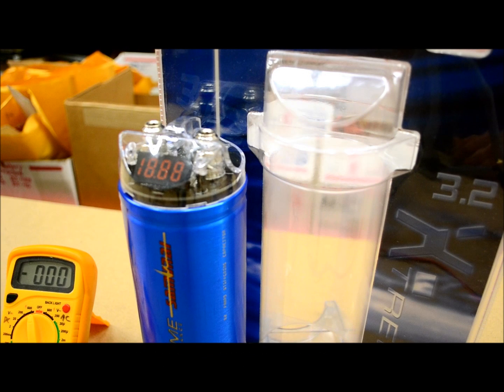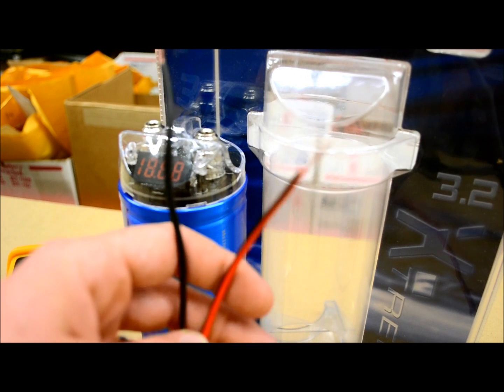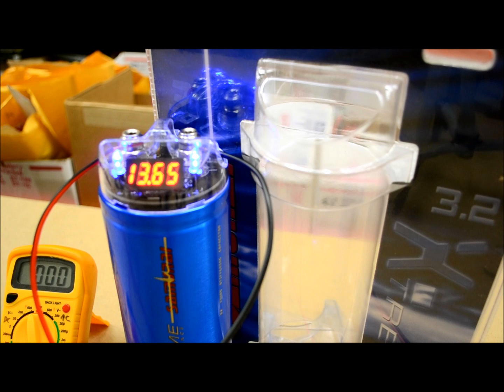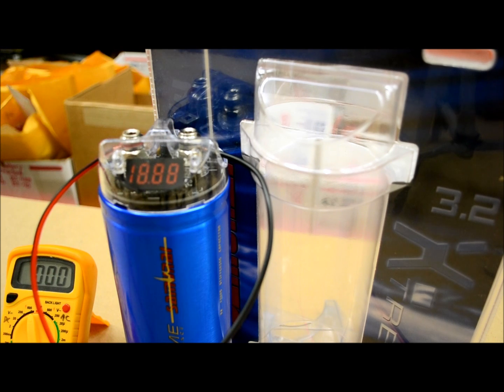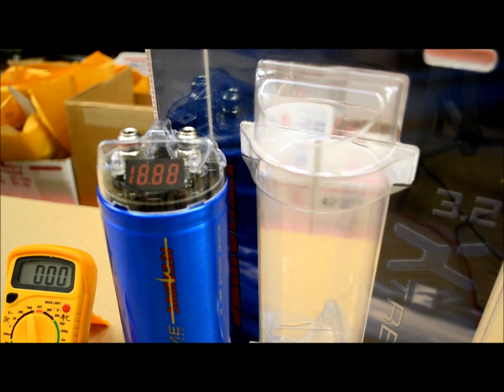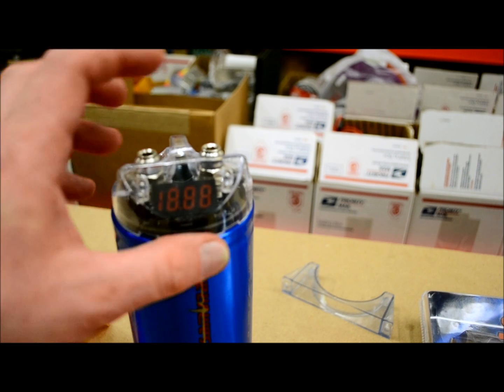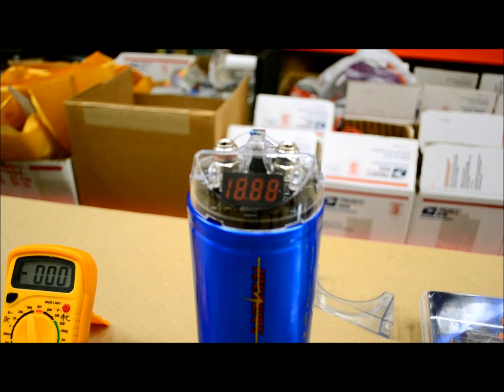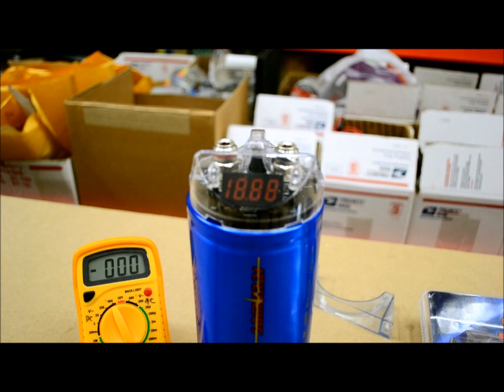How to on: charging, discharging and installing capacitors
I go over all the ins and out of car audio capacitors...How to on: charge, discharge and installing capacitors with a few extra tips.